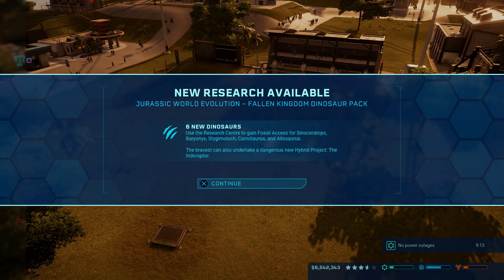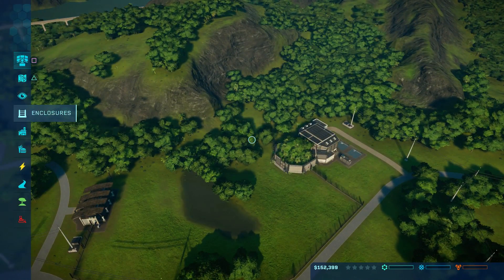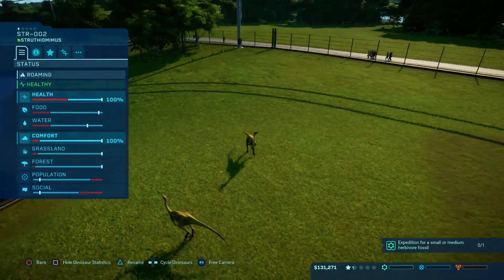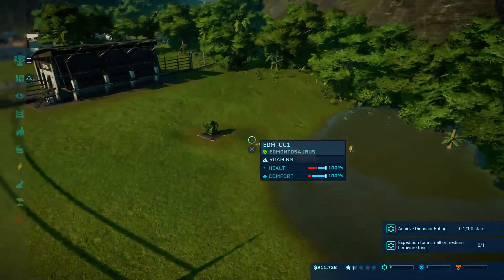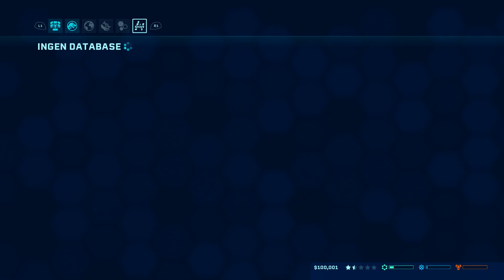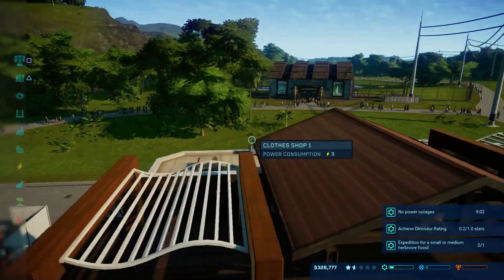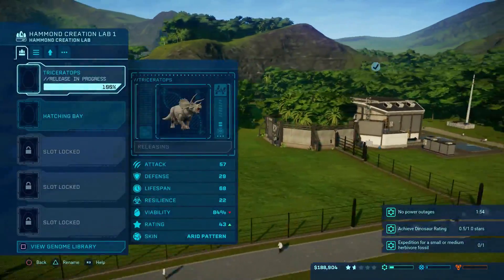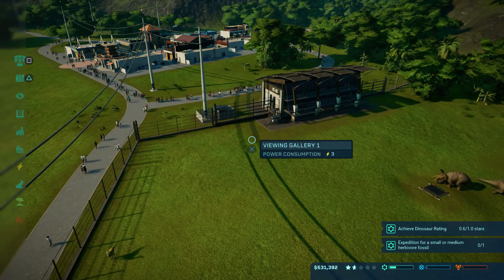Jurassic World Evolution Ep 9 | The new Park!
In this episode of Jurassic World Evolution, we are in the new patch 1.05 and new dinosaurs are added! We also get started on the new park and get everything set up to make in the money, and a good foundation for our park! And lastly unlocked a new skin on the jeeps!